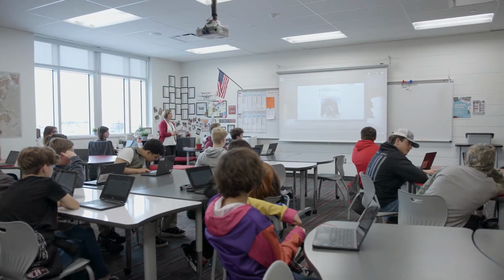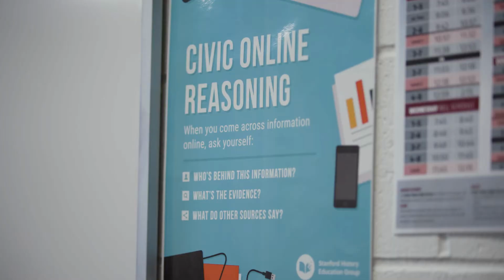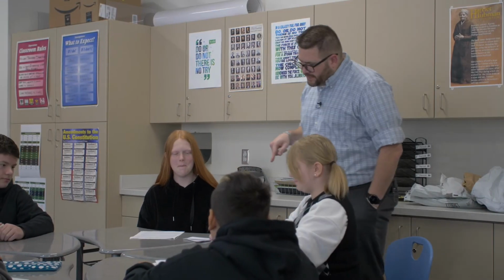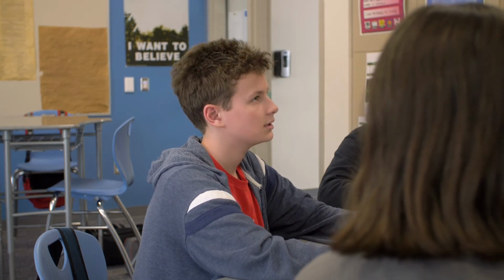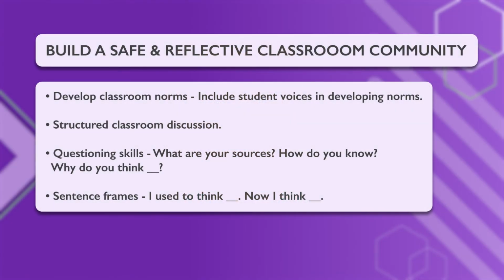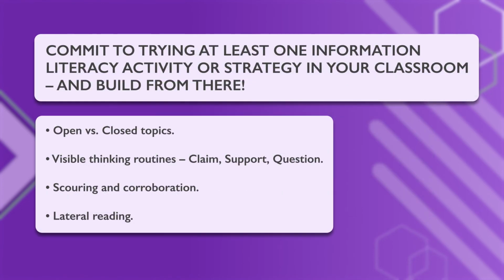UEN PDTV: Information Fluency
On this episode of UEN PDTV, Katie Blunt discusses with Utah State Board of Education curriculum specialists Robert Austin and Naomi Watkins about information literacy in the classroom. We learn from Utah teachers Charlotte Ducos and Williams Shields on how they are preparing students to navigate the vast wealth of information they are presented with every day and how to lead challenging, yet historically accurate, discussions in the classroom.